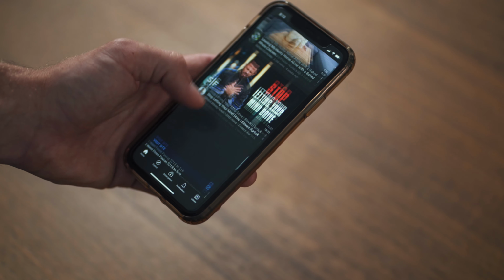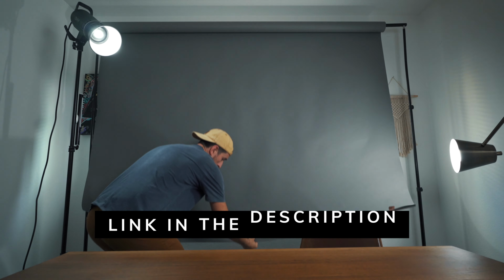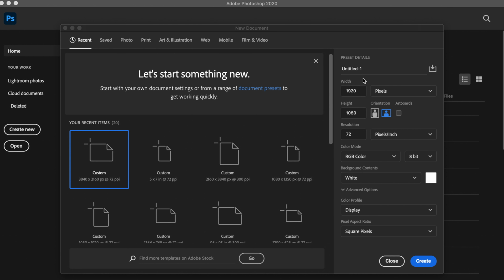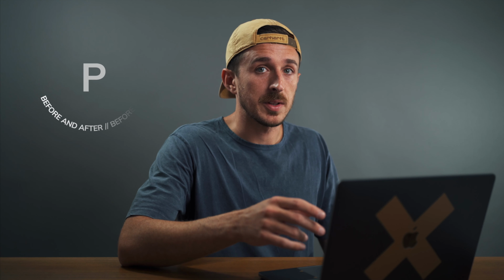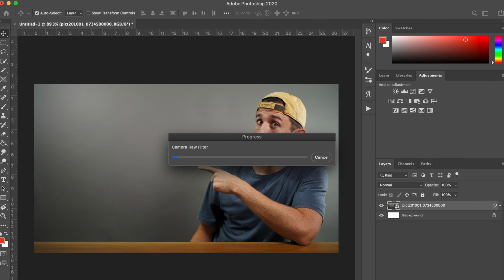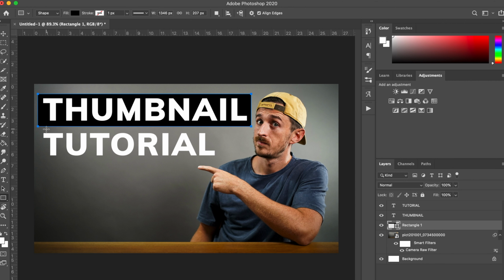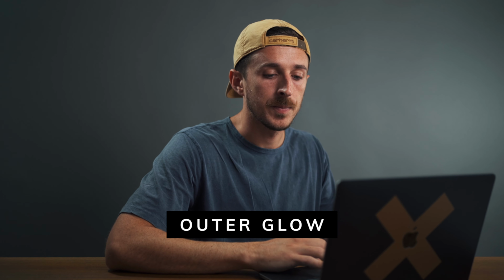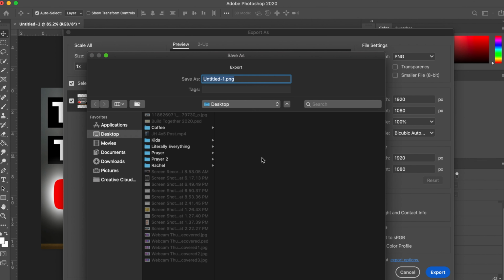How to Make a YouTube Custom Thumbnail Tutorial!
Youtube custom thumbnail tutorial.

In this video you'll learn a quick and easy process to create your very own custom thumbnails for Youtube.

📸 Tools I Used To Take My Thumbnail 📸
Simple Paper Background (Amazon)
Stand For Background (Amazon)
Table Tripod (Amazon)
Phone Mount (Amazon)

Main Camera (Amazon)
THE B-ROLL Lens (Amazon)
My FAVORITE Lens (Amazon)
Main Photo Lens (Amazon)
The Mic I use for Audio (Amazon)
My Main LIGHT (Amazon)
A more AFFORDABLE option ;) (Amazon)
Wireless Mic Setup (Amazon)

Other Video Tools that I use to make my Videos
🚩 If you're a fellow YouTuber, I highly encourage you to check out TubeBuddy. It's a fantastic tool that saves me hours each month.

Table of Contents
0:00 Intro
0:40 Overview
1:04 Elements of a thumbnail
1:28 Best Practices
1:42 Take A Photo
2:15 Setup your camera
2:32 Choose a simple background
3:04 How to frame your shots
3:52 Posing
4:25 Editing Color & Text
4:49 Thumbnail Size 1920x1080 px
5:20 Editing your photo
6:49 Before & After
7:05 Tips On Adding Text
7:37 Fonts I Like
7:45 Make Text Pop
8:23 Adding A .png
9:22 Outer Glow
10:01 Export
10:21 Uploading your custom thumbnail to Youtube